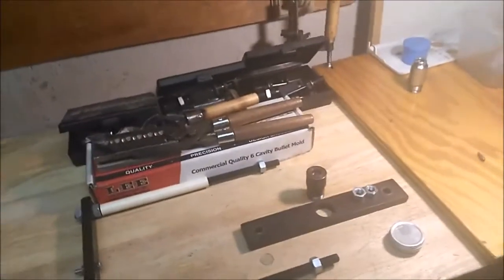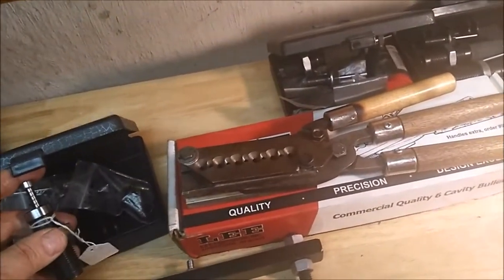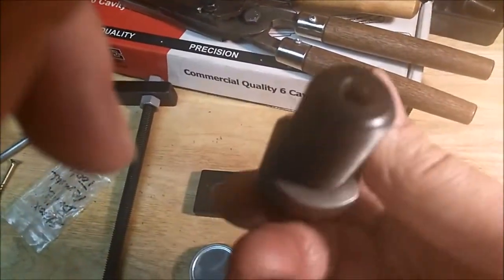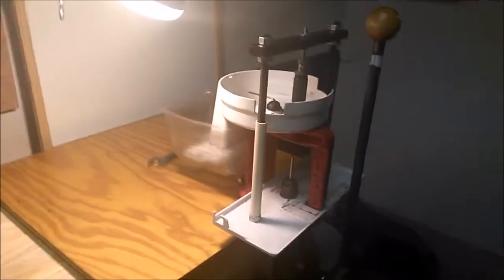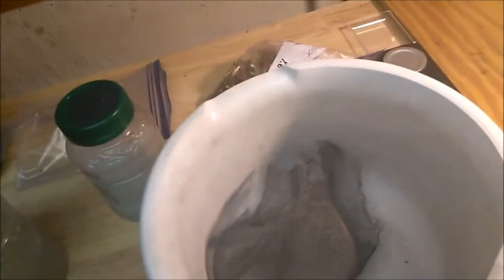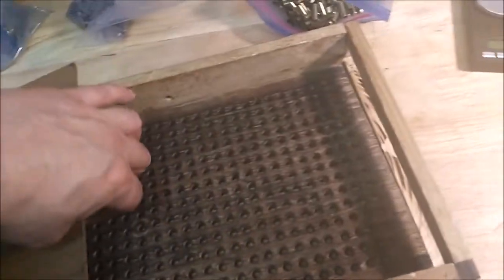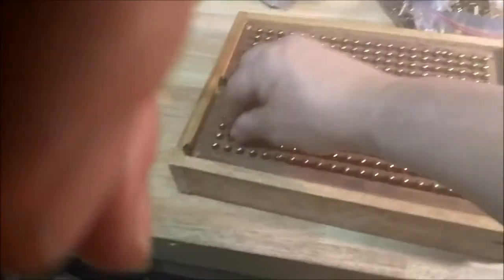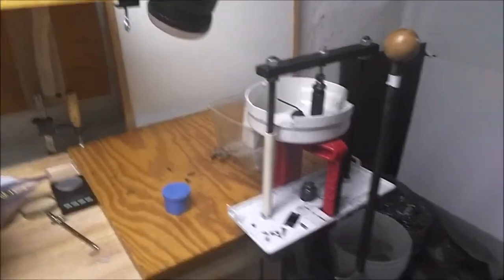Swaging .224 Part 1 (overview)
Several people wanted a video after my bullets were featured on Elvis Ammo's channel, so this is what I was able to cover of the swaging process without having my point form die that's out for repair, or any 22lr brass on hand. I'll complete this once I have them in hand. Even so, I hope it's more informative than the swaging videos I found when looking into swaging for myself.
Admittedly, it is a time consuming process, but the results are cheap jacketed .224 bullets that can be pushed over 3000 fps.

I ultimately decided to go the swaging route for .223 because COWW aren't readily available in my area and Rotometals can get expensive. Not having to harden my alloy keeps costs low.

I had to redo some parts, so I hope I didn't cover things multiple times.

►I'm using a BT Sniper Deluxe kit for swaging .224 flat base and rebated boat tail bullets (a one-off custom order RBT kit).

I see that I forgot to show the base punch with the rubber on it, that one's used when point forming RBTs.

►He're a list of the steps involved. It's involved, but not nearly as overwhelming as it seems since some steps can be done in bulk and set aside (if this old geezer can do it, you can too):

BRASS:
1) Wet tumble brass (1 Tablespoon Dawn, 1/4 tsp Lemishine)
2) Derim brass
3) Wet tumble 1 lb brass (1 Tablespoon -Dawn- Woolite, 1/4 tsp Lemishine)
4) Anneal brass
5) Wet tumble 1 lb brass (1 Tablespoon Dawn, 1/2 tsp Lemishine) for 2 hours
6) Sort brass by headstamp
7) Sort brass by weight

LEAD:
1) Cast cores
2) Size cores
3) Remove excess lead "foil" from cores
4) Wash cores
5) Sort cores by weight

STEP THE NEXT:
1) Insert cores into brass (core shaker)
2) Seat cores
3) Remove excess lube by rolling on towel
3) Form point
4) Wet tumble (15 min)
5) Inspect

LOAD THEM IN CARTRIDGES AND HEAD TO THE RANGE!!!

►Here's a bit more info you might be interested in:
Corbin Handbook of Bullet Swaging No. 9: